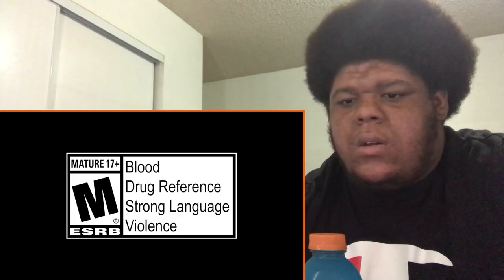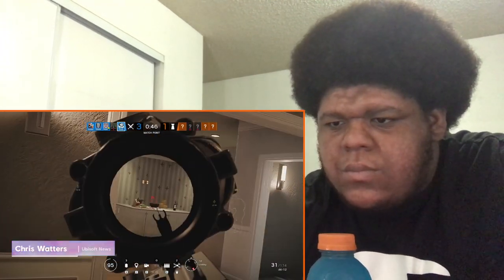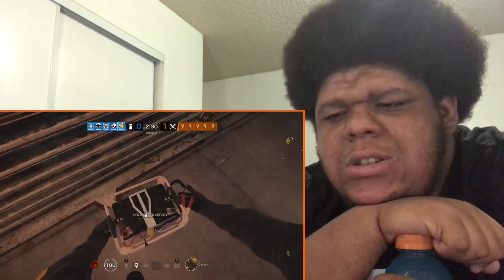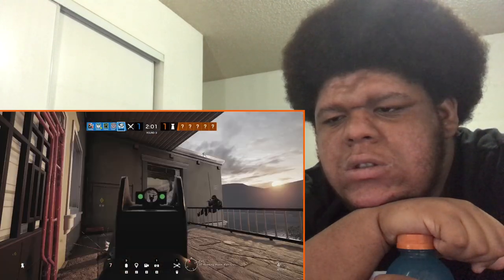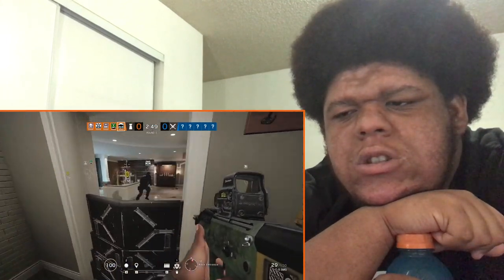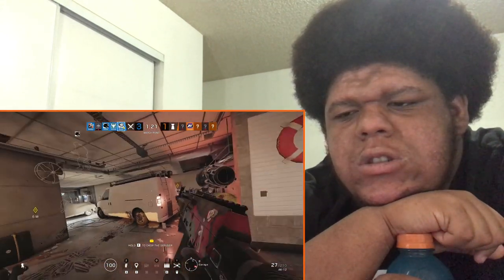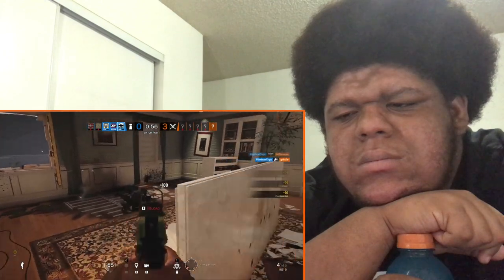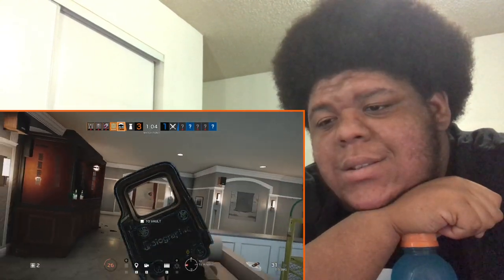Rainbow Six Seige: Operation Steel Wave Breakdown | Reaction